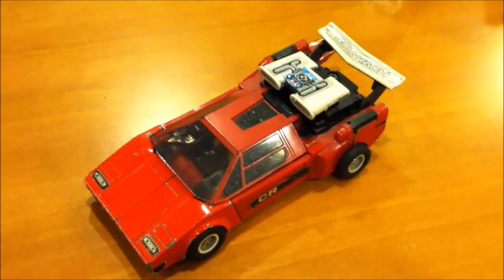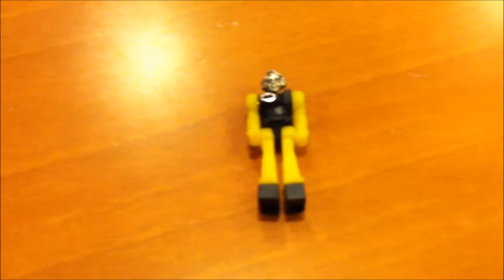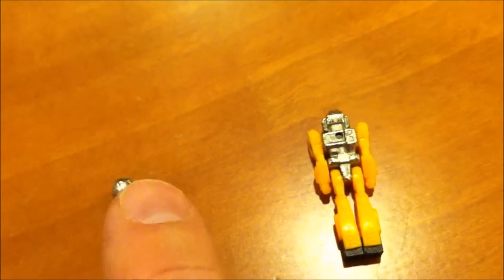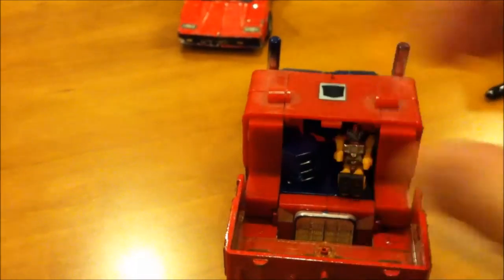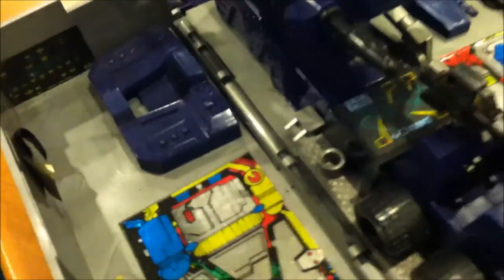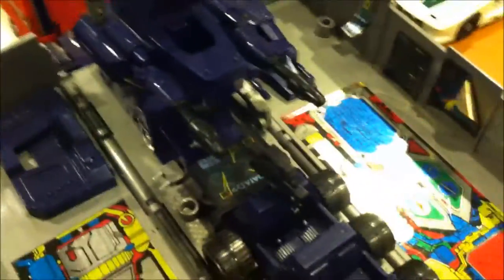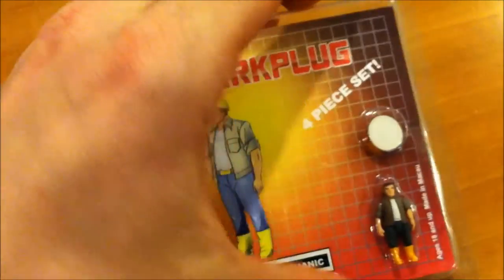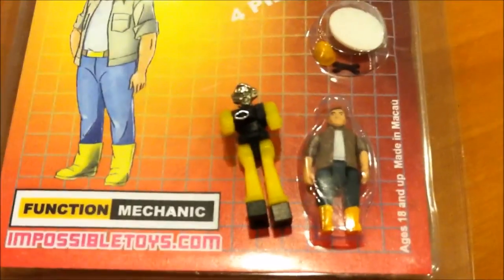Diaclone / Diakron driver pilot & Impossible Toys Spike and Sparkplug - MIKE PLAYS WITH TOYS #14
Mike Plays with Toys #14: The Diakron/Diaclone Driver Pilot.

Back again with the smallest toys in my collection. Ever notice all the original G1 figures in vehicle mode all had cockpits and drivers seats? The original pre G1 version Transformers line from Takara called Diaclone, also imported to America as Diakron, came with tiny little pilot/drivers.

Easily lost, they go for big bucks now.

And lets check out Impossible Toys custom mini figures of Spike and Sparkplug from the animated series